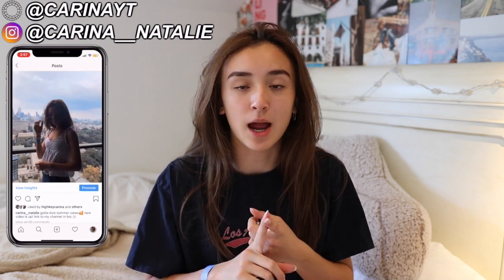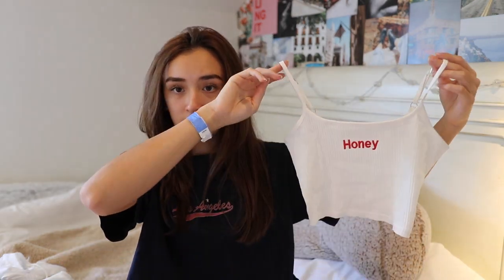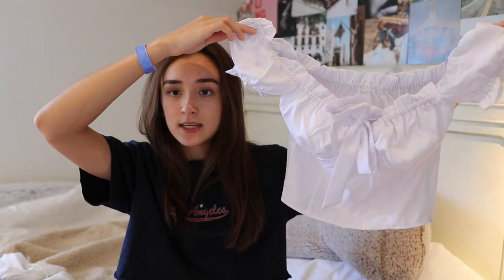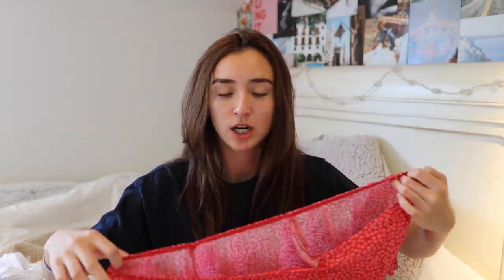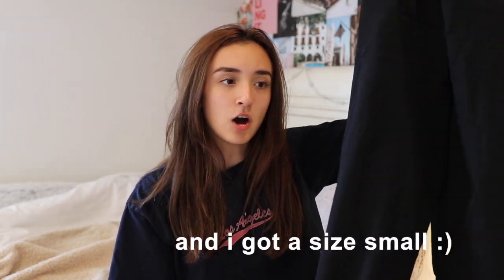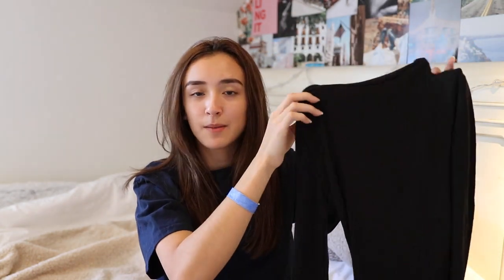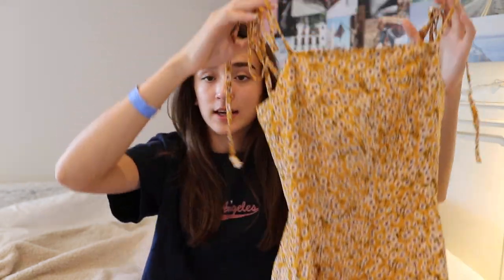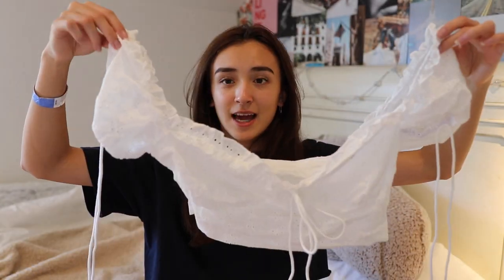BACK TO SCHOOL TRY ON CLOTHING HAUL! ft. lupsona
thank you so much to lupsona for sending me these items!